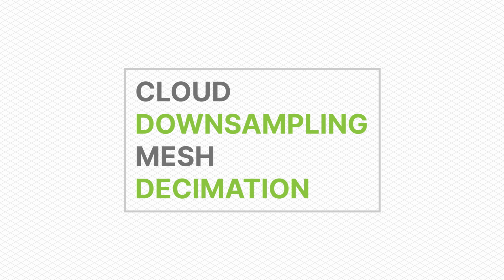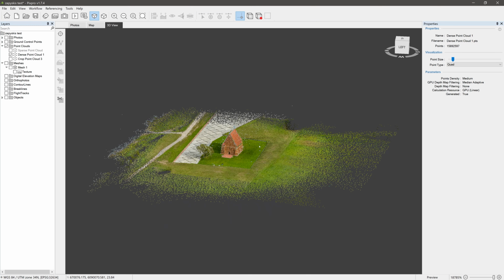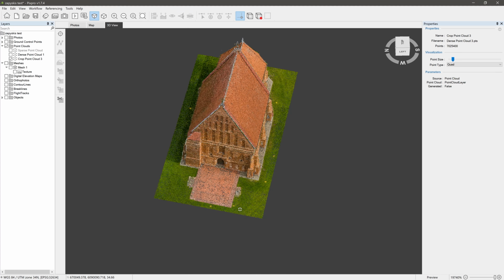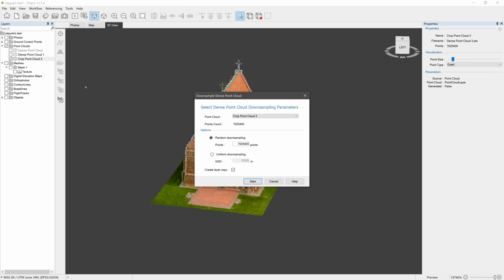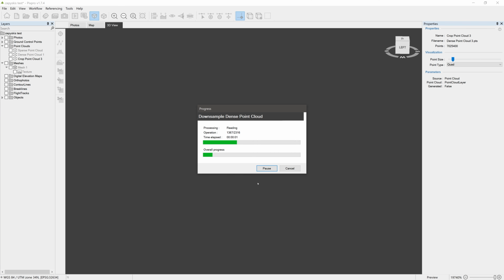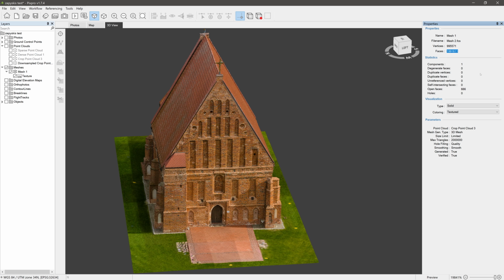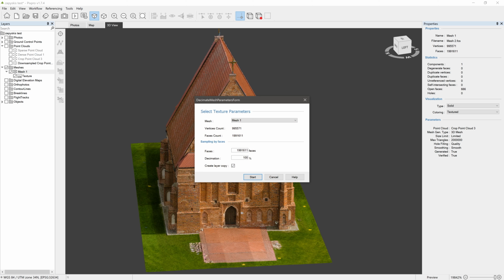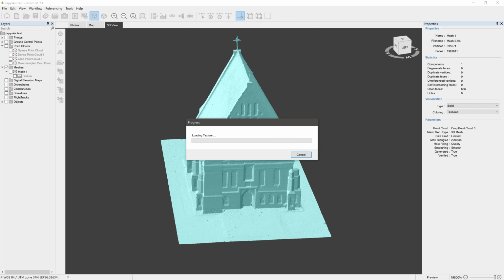Cloud Downsampling and Mesh Decimation - Pixpro Photogrammetry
Pixpro Photogrammetry software brings photo-based 3D scanning to everyone. You can try Pixpro software now for free.